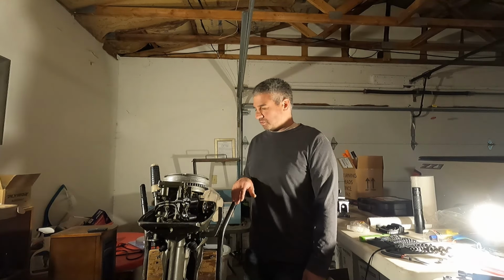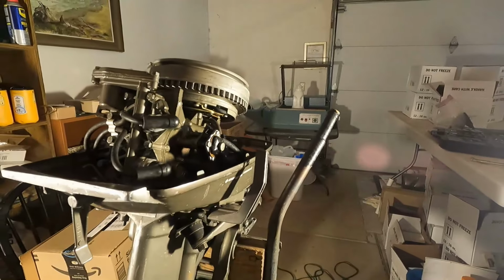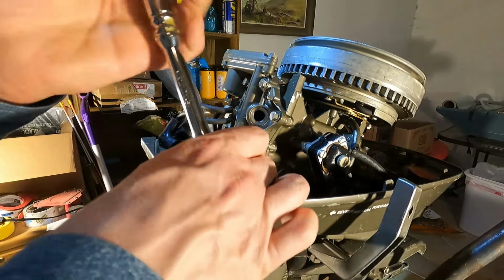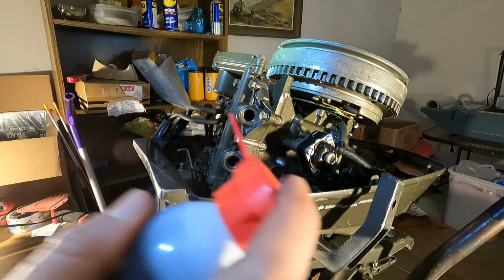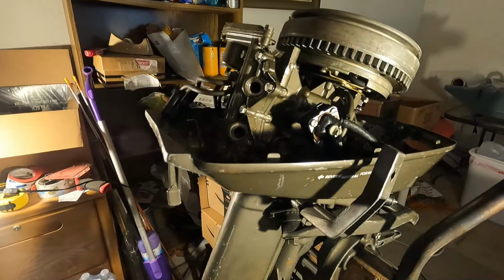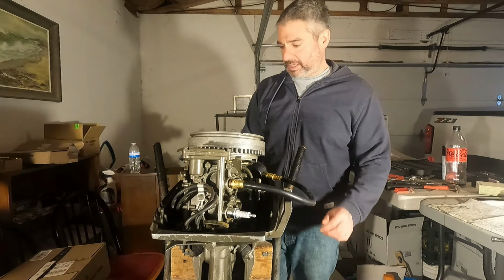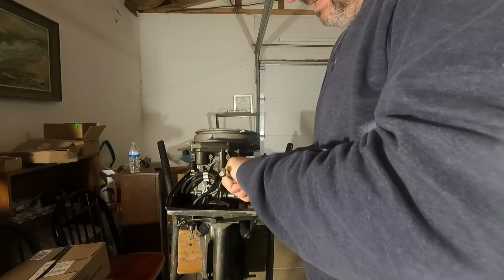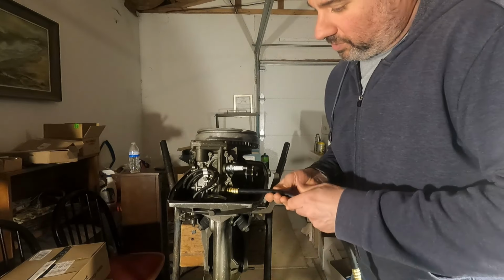Compression Test and Preparing Cylinders Johnson 6 hp Outboard Restoration Part 1/9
In this video I take a 1976 Johnson 6 hp outboard that had been sitting for at least 15 years and lubricated the cylinders. Then I started it up to see if it would start. Last, I performed a compression test.

Links:
Seafoam Deep Creep Penetrating Oil